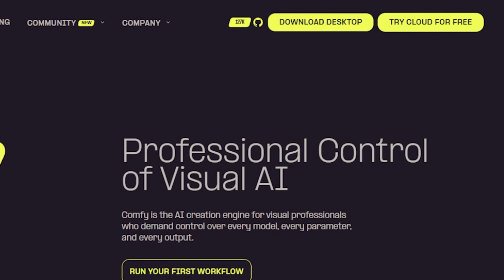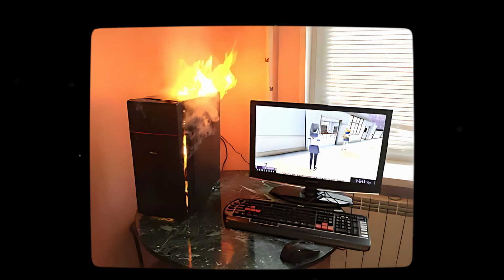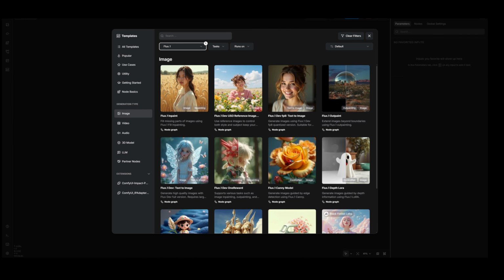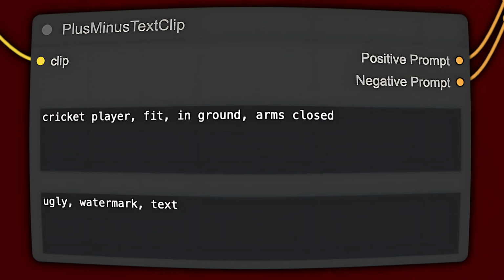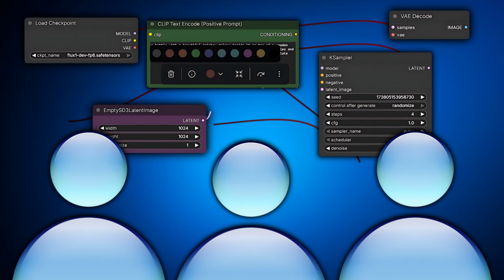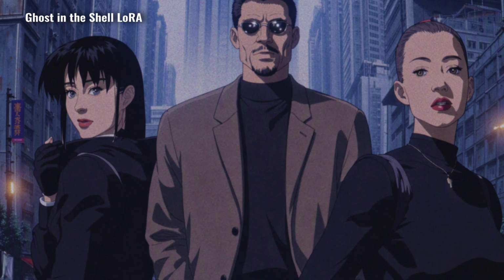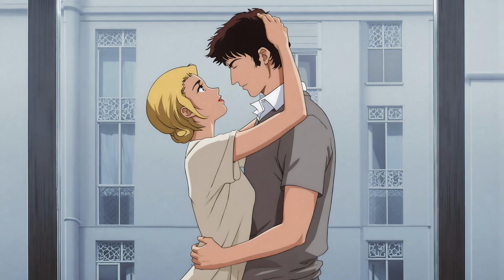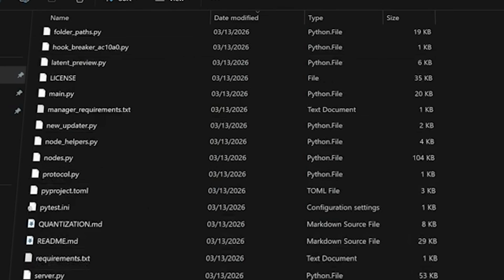How I Make AI ANIME Completely FREE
WHO AM I?👇
If we haven’t met before, hello 👋. I’m K.D.Wilson. I'm an American who has somehow made his way to Japan.

FULL DISCLOSURE 👇
I make content to make money, just on a longer time horizon than most.